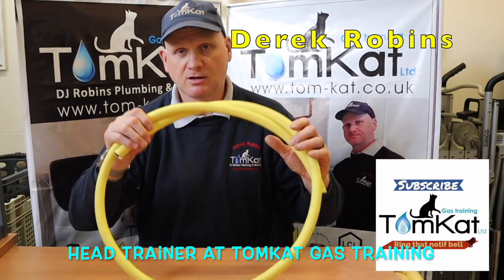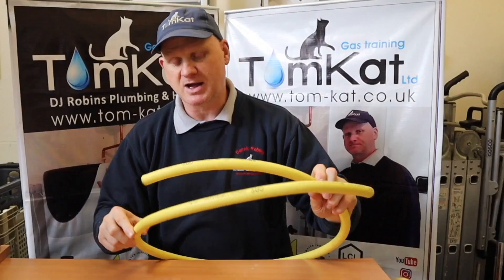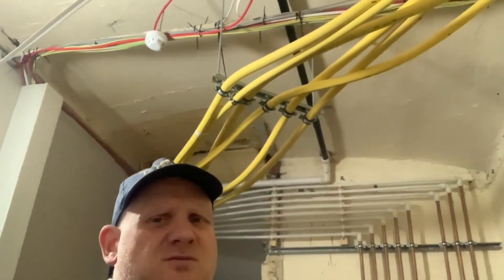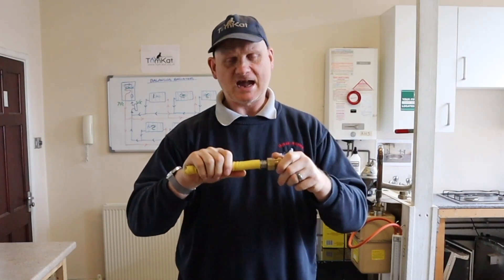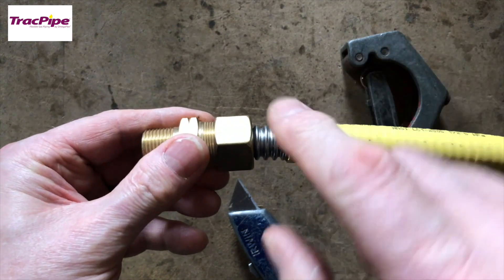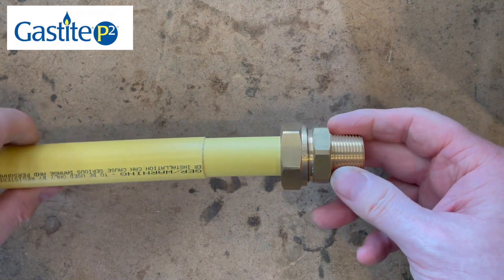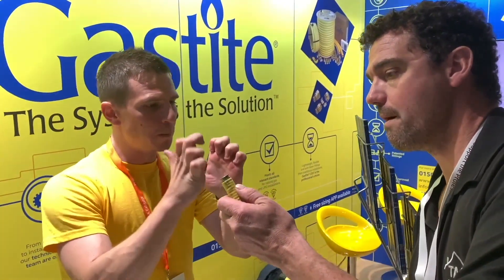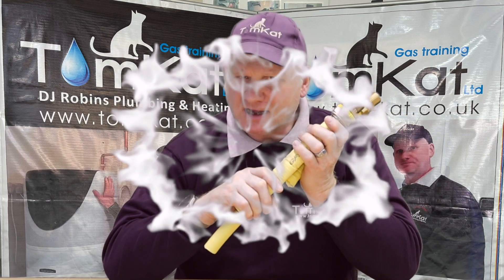Corrugated stainless steel gas pipe, all you need to know, tracpipe, gestite or GFS which is best?,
Derek in this video shows us the difference between tracpipe, gastite and GFS corrugated stainless steel semi rigid gas pipe. He shows how to make the connections and the do's and don'ts of installing the different systems.